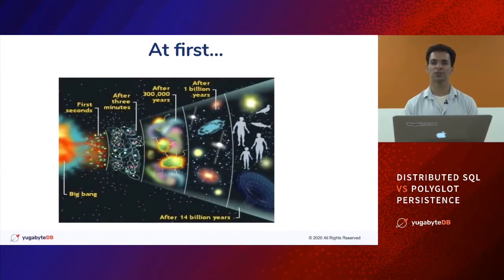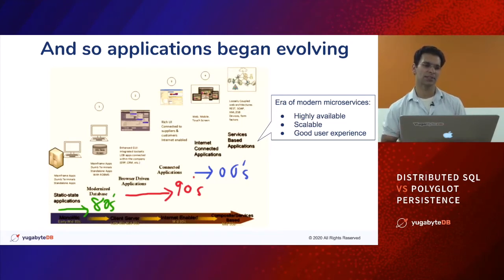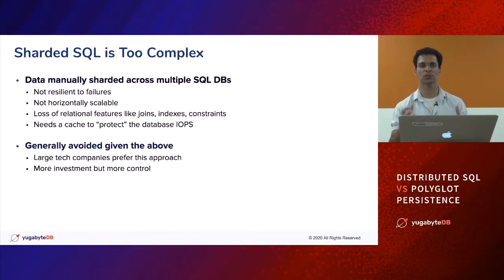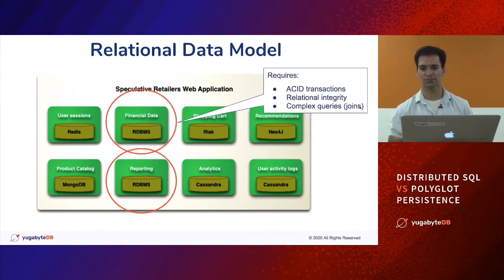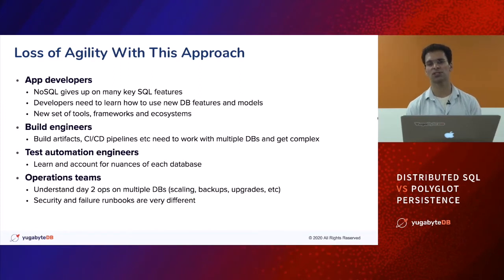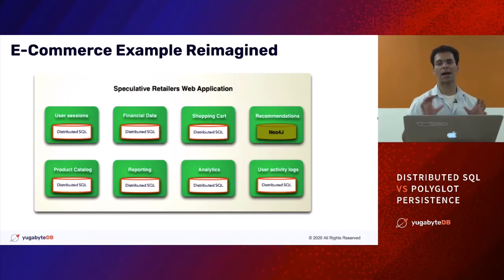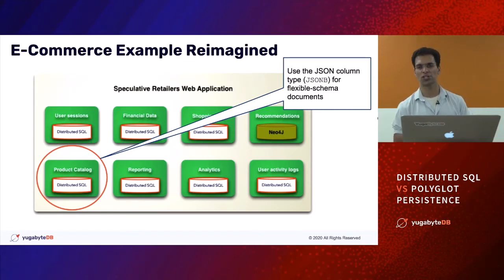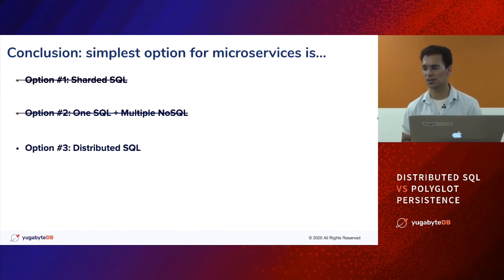Distributed SQL vs Polyglot Persistence: Which Database Architecture for Cloud Native Microservices?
Distributed SQL vs Polyglot Persistence: Which Database Architecture for Cloud Native Microservices? - Karthik Ranganathan, Yugabyte Inc.